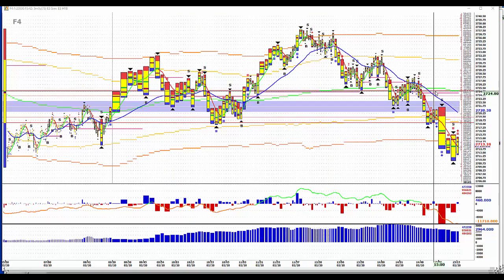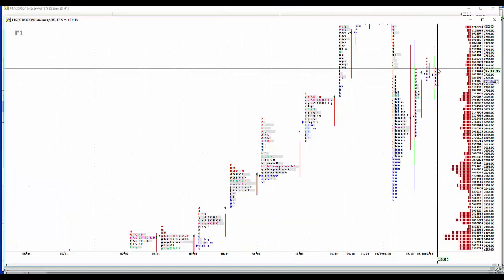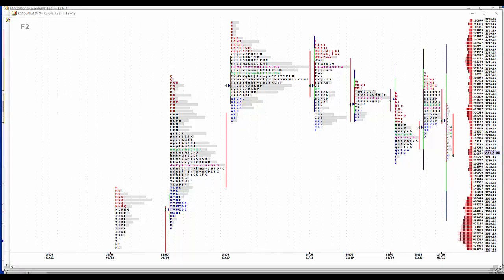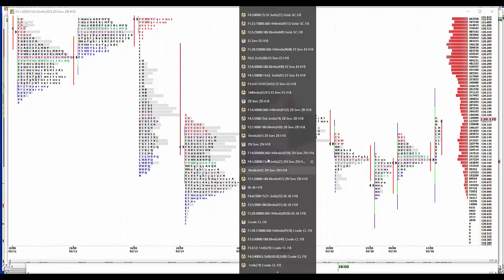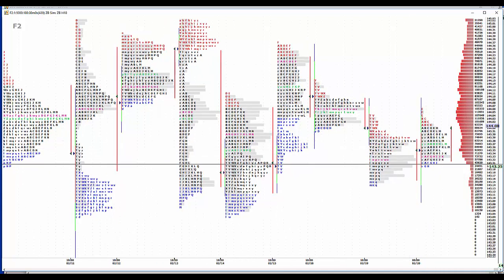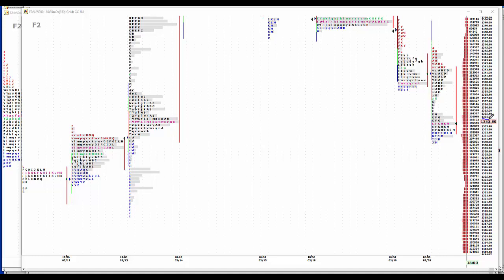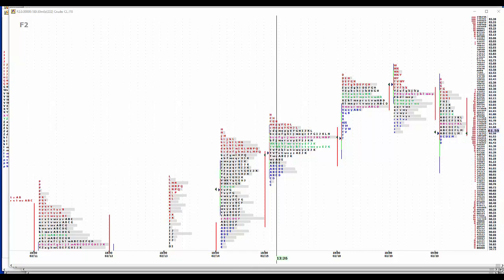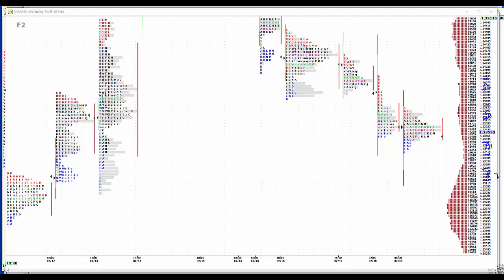2-20-18 CNFT PM Commentary